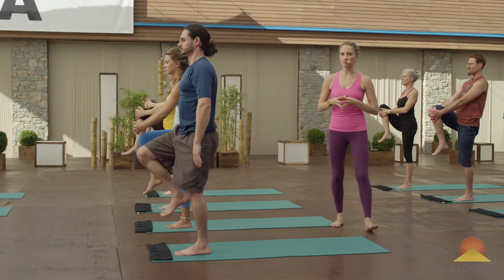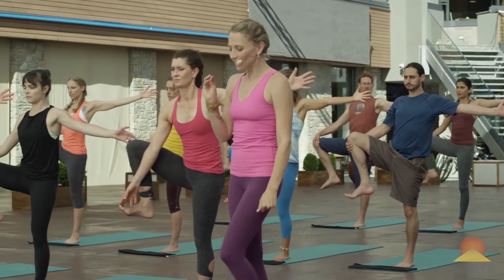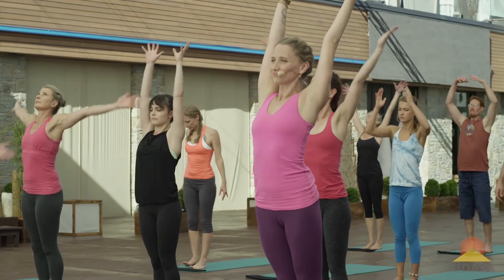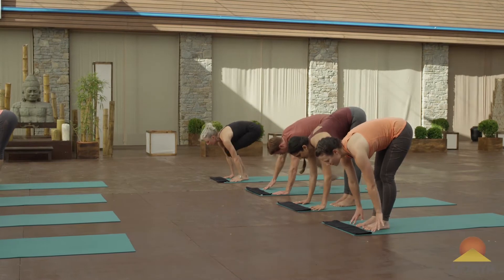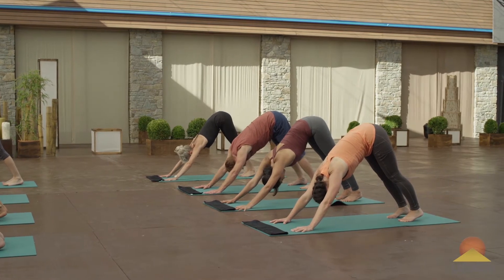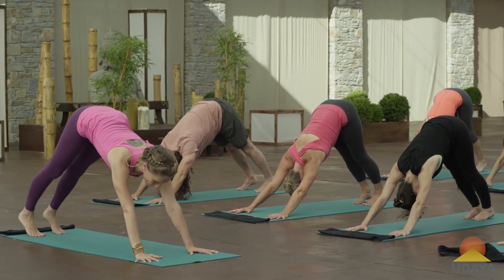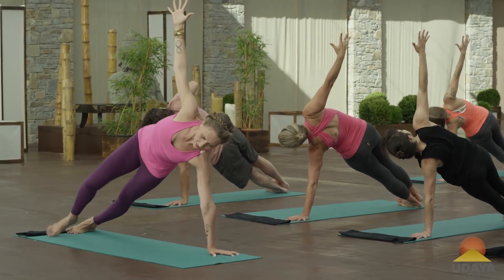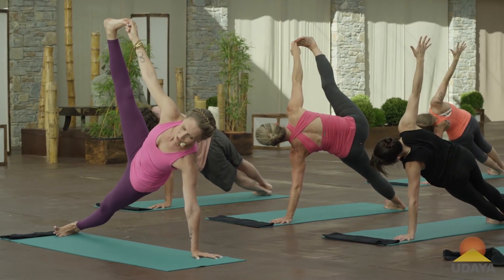Sonya Genel, Core Balance I UDAYA.com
Strengthen your core and find better balance through this dynamic full body practice with Sonya Genel.